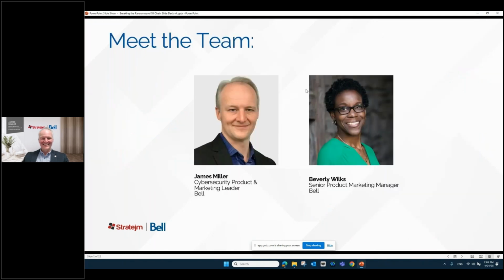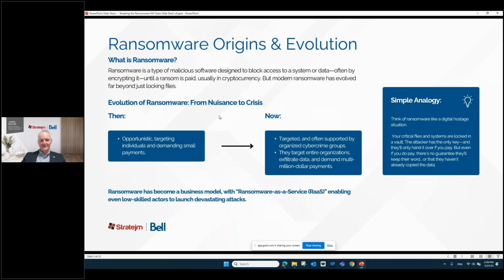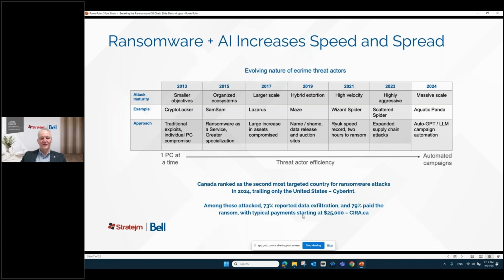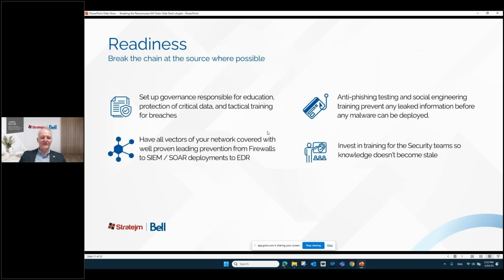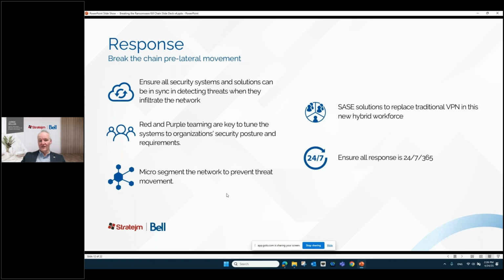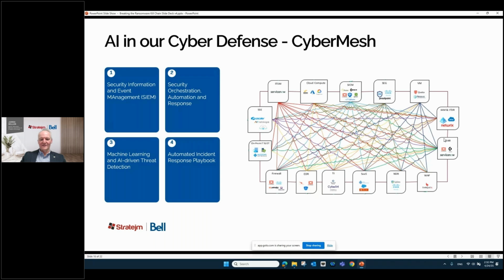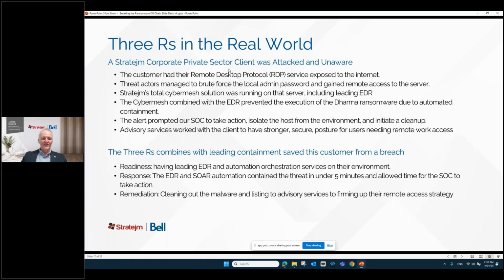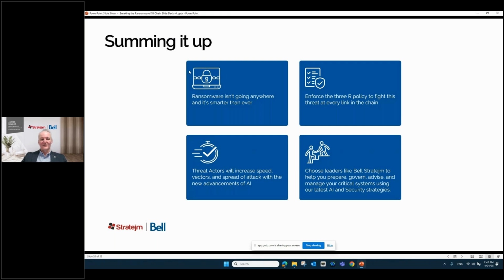Breaking the Ransomware Kill Chain - From Initial Access to Recovery (Full Recording)